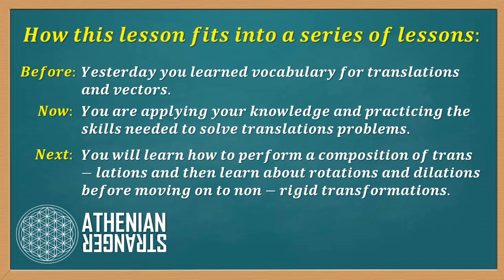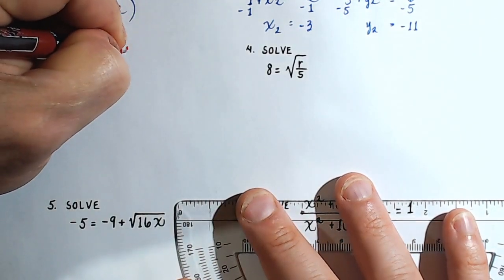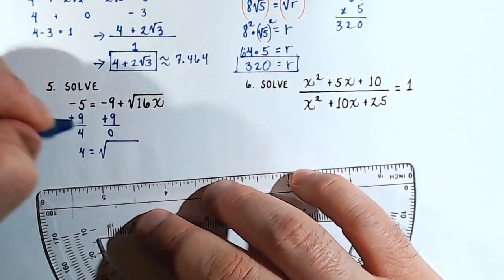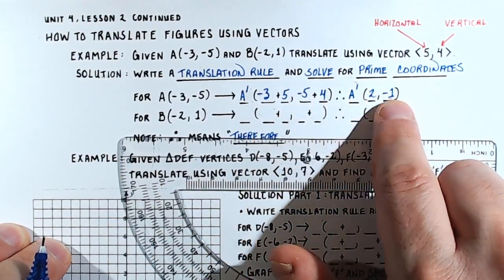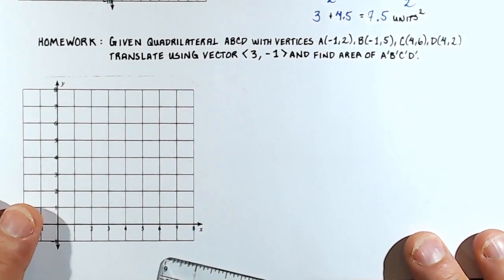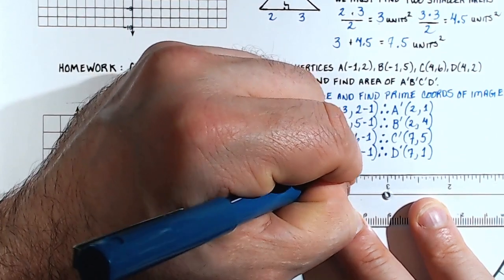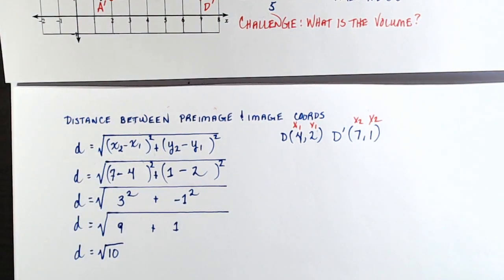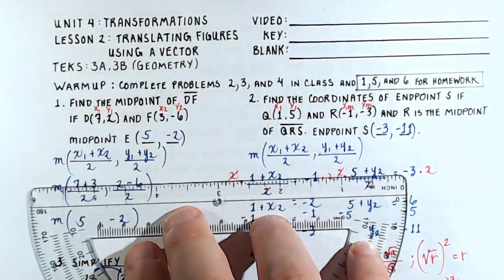How to Translate Figures Using Vectors, Part 2: Practice Problems (Geometry) [TEKS 3A, 3C]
Learn how to translate figures using vectors including segments, triangles, and quadrilaterals (TEKS 3A, 3C). Learn how to write image coordinates in prime notation. Learn how to find areas of images and the volume of a quadrilateral by using the distance formula to solve for the vector path distance on a coordinate plane. The lesson begins with a warmup that includes finding midpoints, finding missing endpoints, simplifying rational expressions involving rationalizing radicals using a conjugate, solving equations involving square roots, and solving quadratic equations by combining like terms.

Time Codes:
Warm-up Number 1 - 4:47
Warm-up Number 2 - 7:31
Warm-up Number 3 - 12:00
Warm-up Number 4 - 18:40
Warm-up Number 5 - 22:21
Warm-up Number 6 - 24:53
Example 1 - 28:48
Example 2 - 34:40
Example 3 - 43:26
Challenge Solution - 57:50